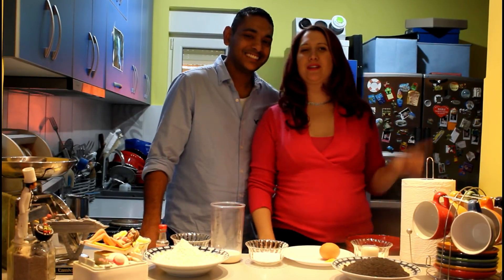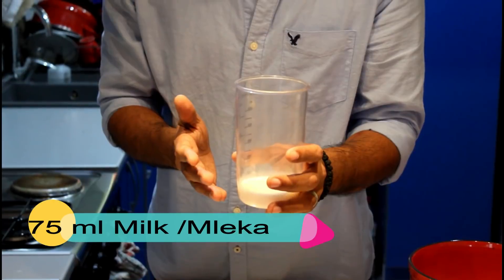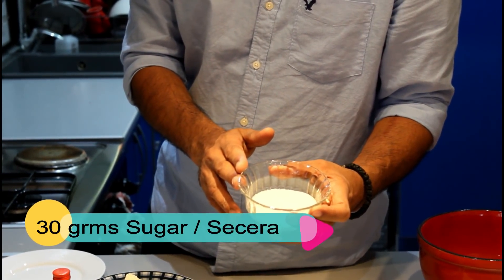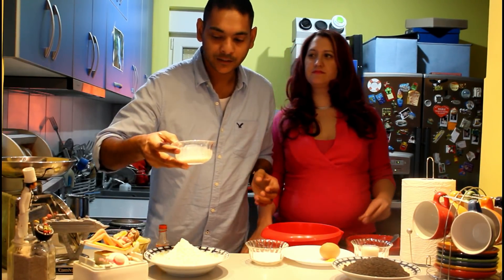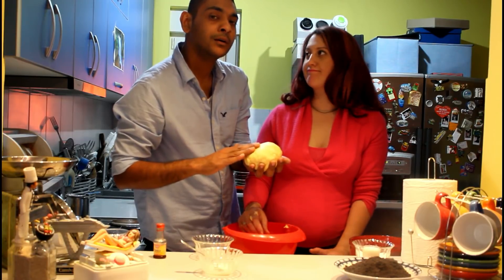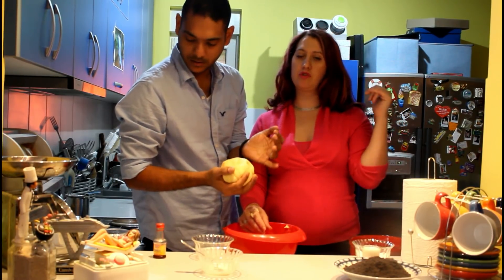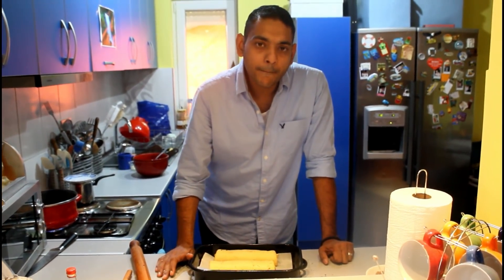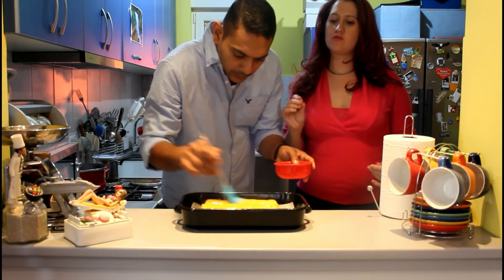~Poppy Seeds Strudel~Strudla sa makom~ (English*Serbian/Englesko*Srpski)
Ingredients/Sastojci
250 grms Flour / Brasna
40 grms Sugar /Secera
100 grms Butter /Putera
75 ml Milk /Mleka
1pc Egg / Jaje
Some Lemon Zest /Malo Narendane Korice Limuna
1stb Salt / Soli
5grms Yeast /Kvasca

for filling / za punjenje
150grms Poppy seeds /Maka
1tsp Vanilla essence /Vaniline esencije
30 grms Sugar / Secera
50ml Milk / Mleka

Bake the strudel @ 180'c for 30-40 mins